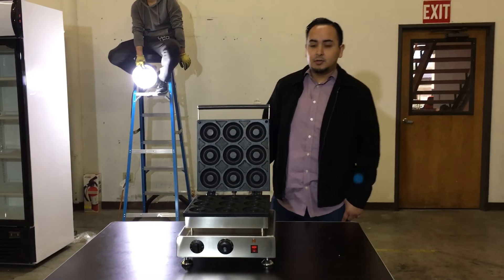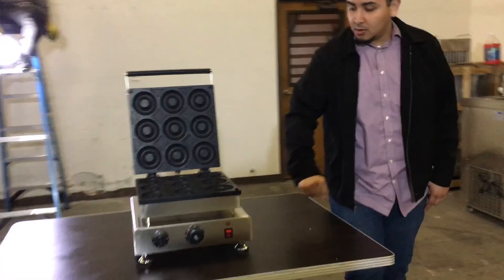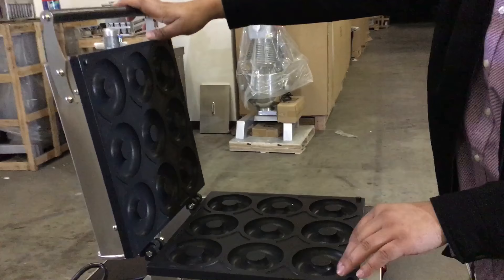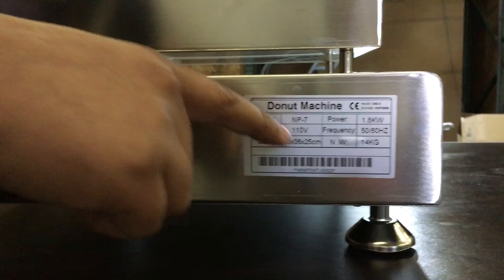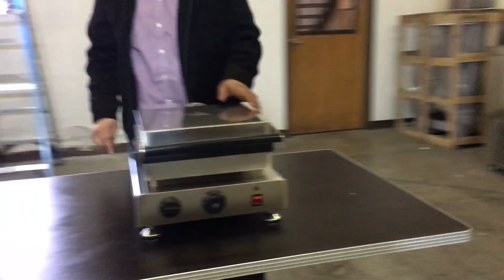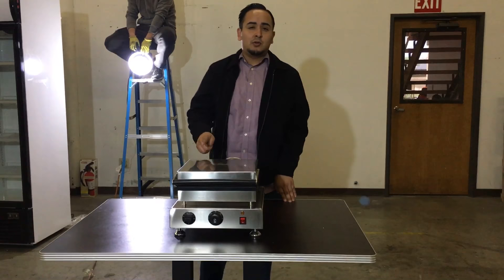Commercial Automatic Donut Maker Making Machine, Wider Oil Tank, 3 Sets Mold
brand new in the box Automatic: do1 $1990
Manual donut machine dn9 $450
More item
10 Gelato Ice Cream Freezer Display Cases Display
11 Refrigerator Glass Door Beer Flower Cooler
12  Dough Mixers Grinder Bakery Mixer
13 Display Refrigerator Subway Sandwich Sushi Showcase
14 Pizza Prep Table Refrigerator
15 Commercial Grade Popcorn Machine Maker Red Popcorn Popper Machine Maker Cart
16 Salad Sandwich Prep Table Refrigerator
17 Stainless Steel Three Compartment Sink Commercial Kitchen  Sinks
18 Slicer Hot Dog Grill Meat Saw
19 Japanese Sushi Sashimi Poke Deli Case Refrigerator Refrigerated
20 Refrigerated Truck Van Trailer Cooler Refrigerator Freezer
21 Refrigerator Undercounter Under Counter Freezer
22 Ommercial Vacuum Sealer System Food Sealing Machine Kitchen Storage Packing
23 manitowoc new commercial ice maker ice machine
24 beverage dispenser  juices drink machine

This model got 17.5CM oil tank , which is wider than the smaller 11CM, you could make bigger donut upto 11CM now. It got digital counter, got 3 sets Stainless Steel model optional,
Mini Donut Machine is designed to produce 5-11CM donut fully automatic. You just put material into the hopper, set it up and turn it on,the machine will work itself. Automatically molding, auto termperature control, auto frying,auto turning of the donut,auto output.You'll harvest the delicious donut for your own enjoying or sell for making money.
Features:

1. All stainless steel body, fully automatic donut machine is popular for its
high efficiency and accuracy to produce donuts.

2. Digital thermostat on this donut machine makes
operation very convenient and easy to supervise the process

3. Fully Automatic,automatic molding, automatic temperature control,
automatically turn the donut. Save your time and energy.

4. Using screw-type adjustable device, discharge port can be up and down
arbitrarily according to the height of oil level.
The hypertrophy of donut can also be adjusted by material amount.

5. Adopted precise orbit devices, import motor, which maintaining equipment
vibration in the smallest value.

6. Large hopper design, Easy to operate and high efficiency.

Specifications:

Power Supply: 110V AC

Power: 3KW

Capacity of the Hopper: 10L

Donut size: 3-5CM,5-7CM,7-10CM by changing mold(Tell us which size of donut you would like to make after you purchased)

Productivity: small donut 450pcs/hr, large donut 300pcs/hr

Temperature setting: 50℃-300℃

Oil Tank size: L82*W17.5CM

Machine Size: 110*40*65CM

Net Weight: 35KG

Packing: Wooden Box

Packing Size: 105*40*48CM